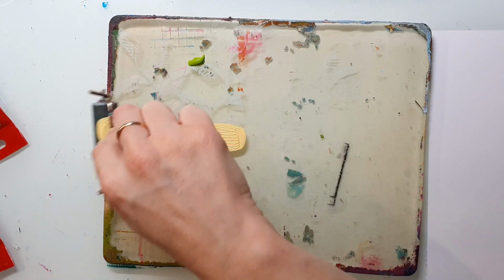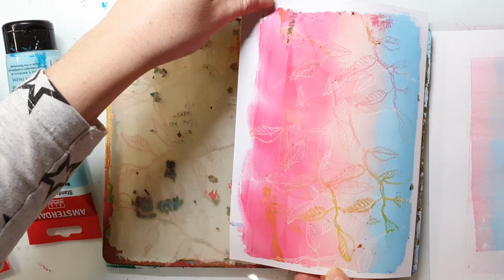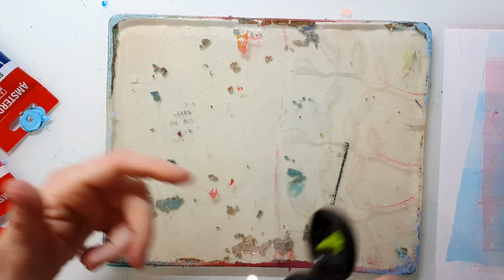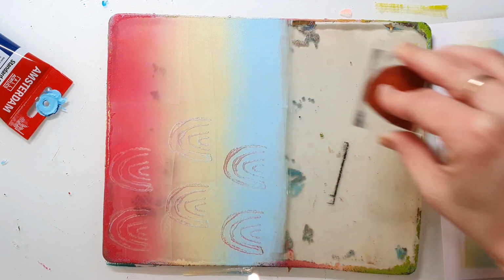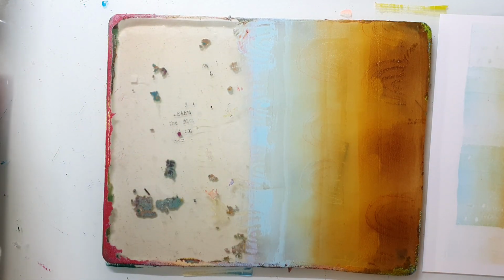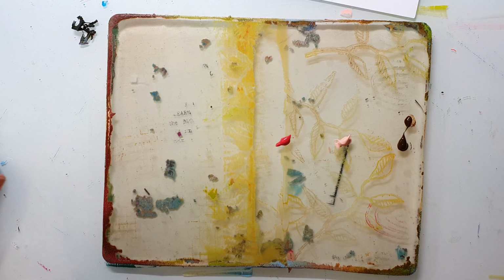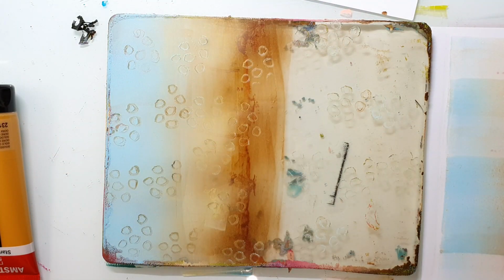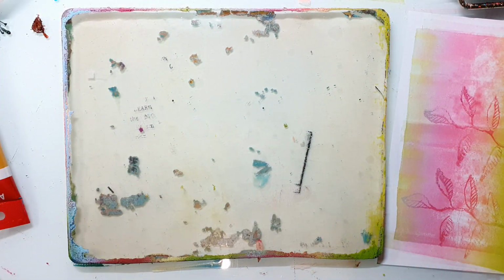Gelli Plate Printing with Stamps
🌞 I am making some more gelli prints today using some of my brand new stamps. I am working with acrylic paints and the square and a tag sized gelli printing plate.

🧑‍🎨SUPPLIES & TOOLS:
Rubber Dance Stamps:

Gelli Plate
Acrylic Paints:
Amsterdam: Burnt Sienna, Permanent Red Purple, Naples Yellow Deep, Burnt Umber, Gold Ochre, Olive Green Light, Sky Blue Light, Quinachridone Rose
Schmincke Academy: Sap Green
Liquitex Basics: Portrait Pink Light
Brayer is from ABIG
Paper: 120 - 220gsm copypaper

👉SKILLSHARE
Try Skillshare 2 weeks for free:

 👉ARTEZA
SusanneRoseArt5